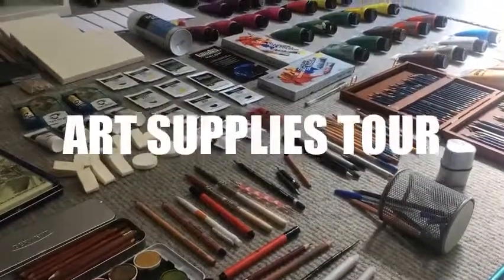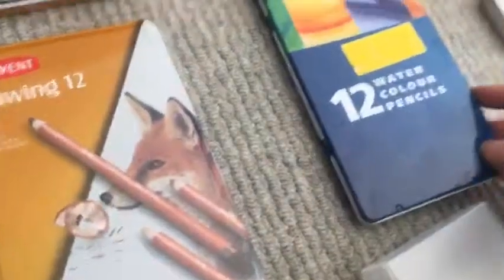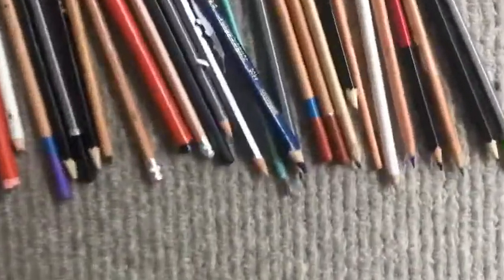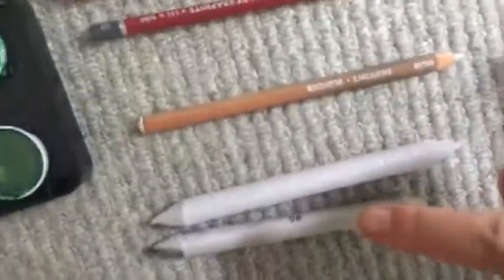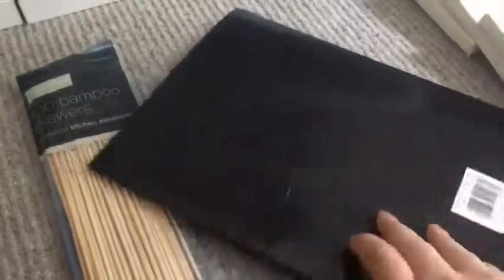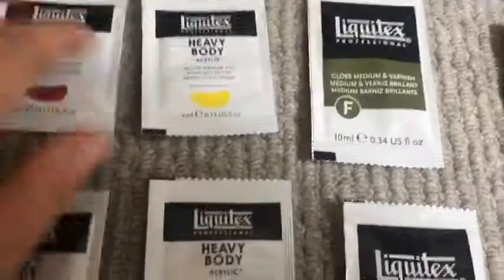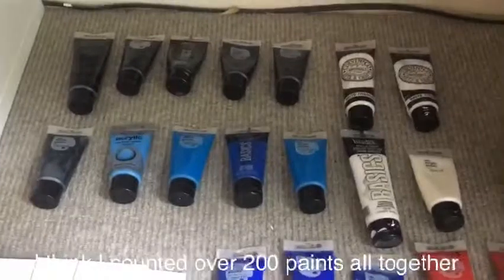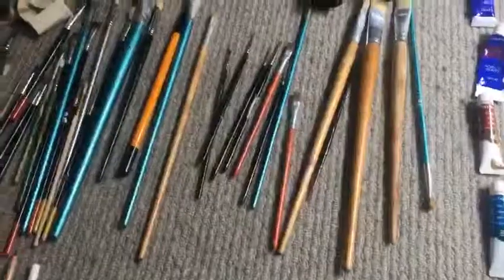HUGE ART SUPPLIES TOUR!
Run through of the majority of art supplies that I own and use.
(Warning I say “ERMM” a lot)
Kayleigh’s Equine Art

About:
I’m a 17 year old U.K. based artist focus on on equine sporting art, offering a professional commission service, original paintings and prints on Etsy!🐴